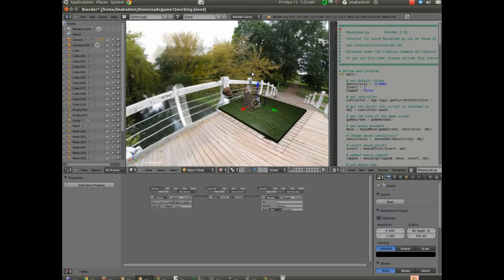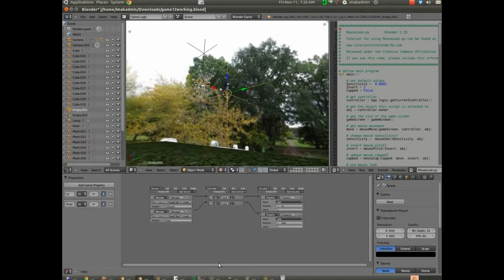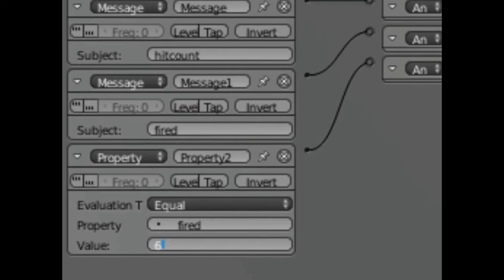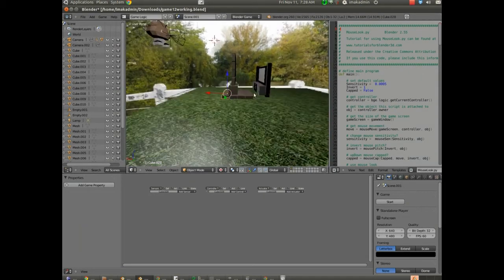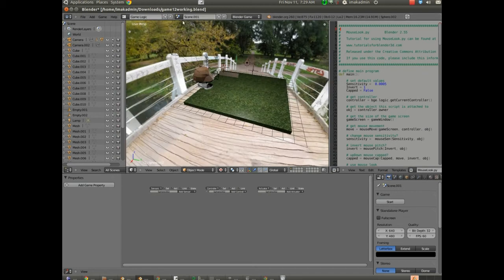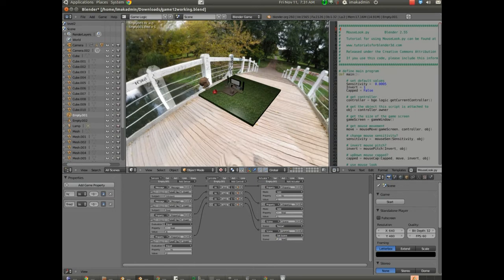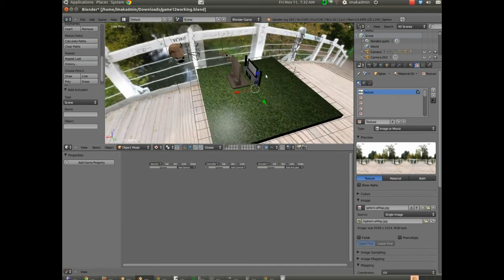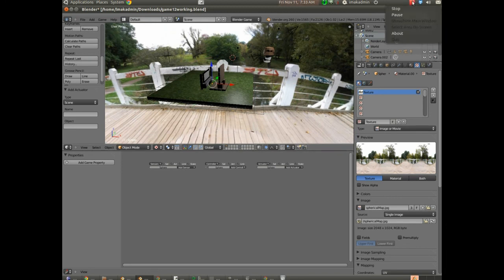Blender Game Tutorial (2.6) --Part 12 (Creating New Levels)